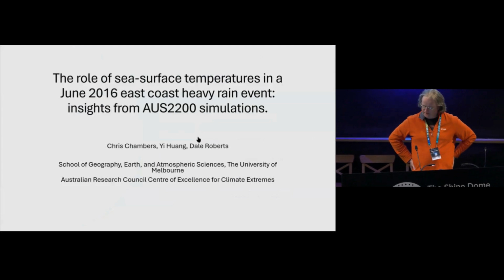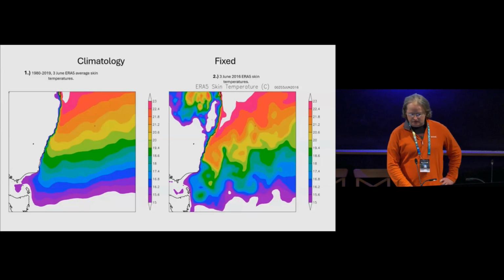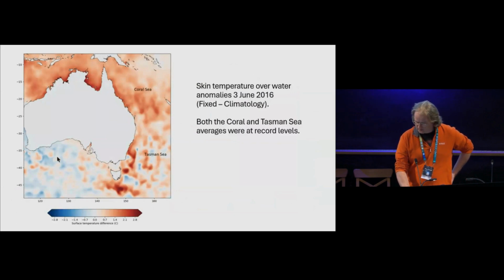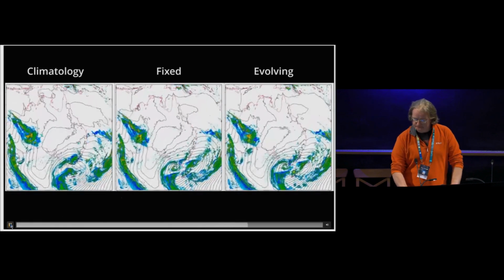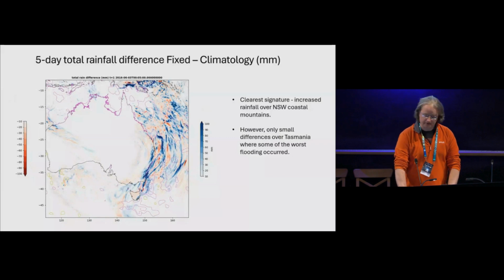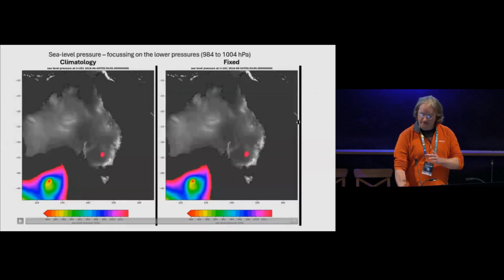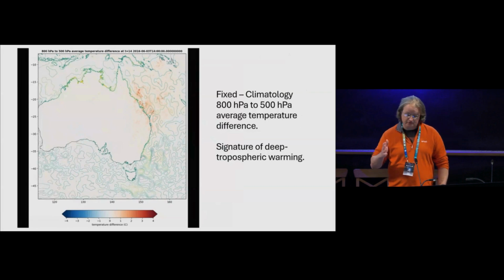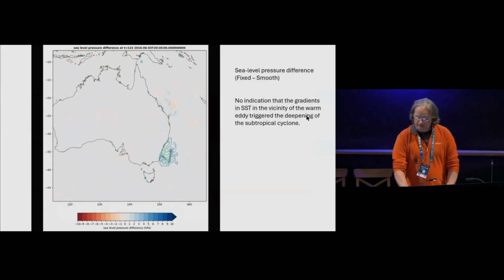Chris Chambers: The role of sea-surface temperature: insights from AUS2200 simulations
Speaker: Chris Chambers
Title: The role of sea-surface temperature in a June 2016 east coast heavy rain event: insights from AUS2200 simulations